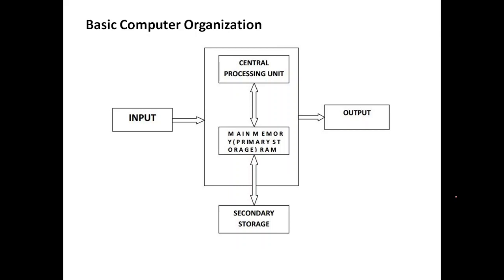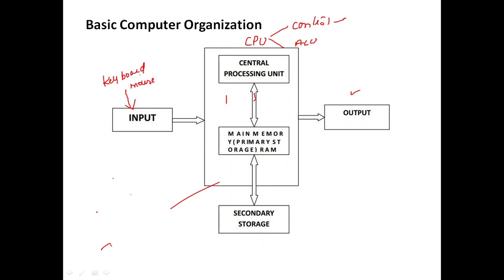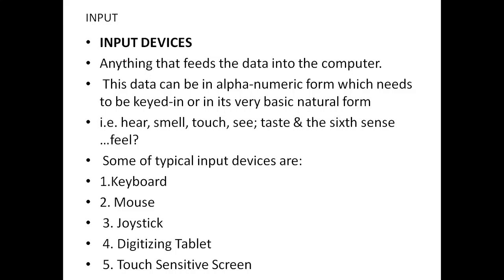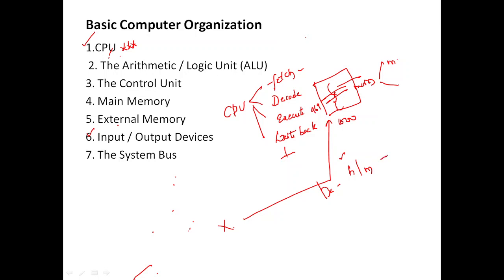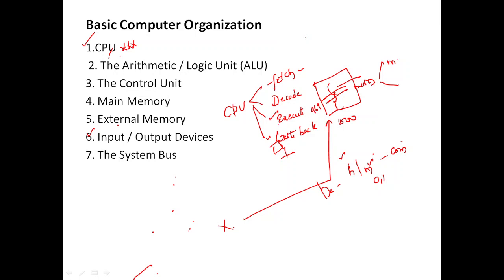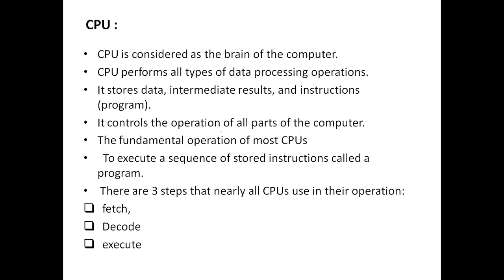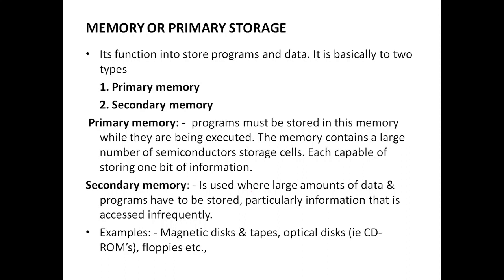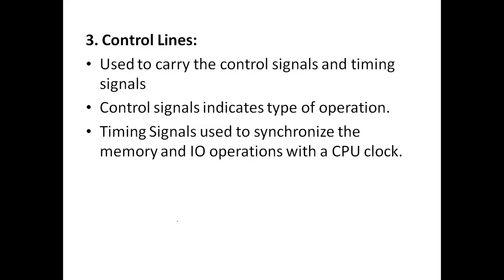CSE CO Lecture-2 UNIT-1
About Basic computer Organization in detail